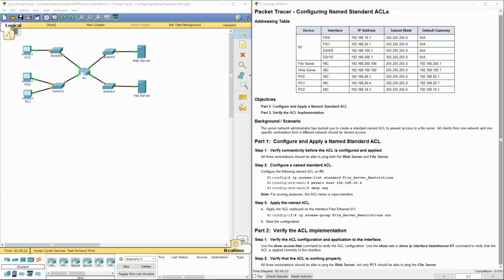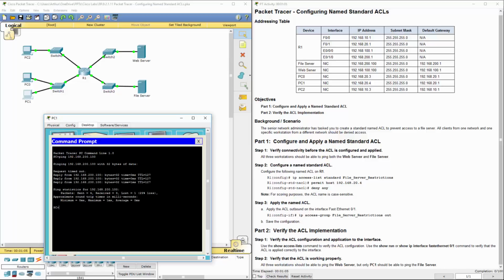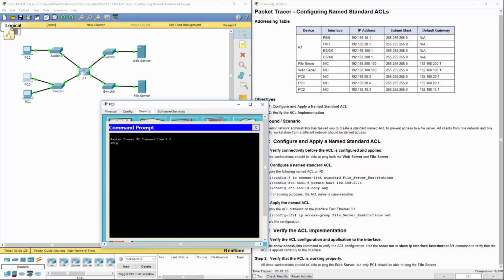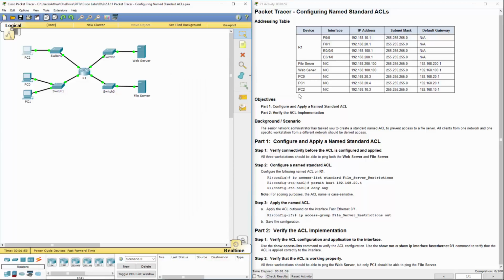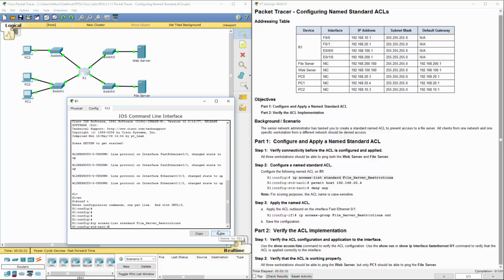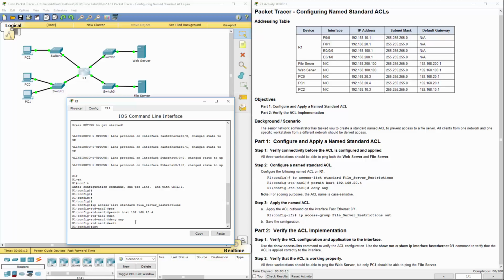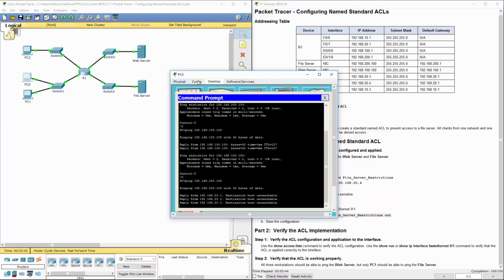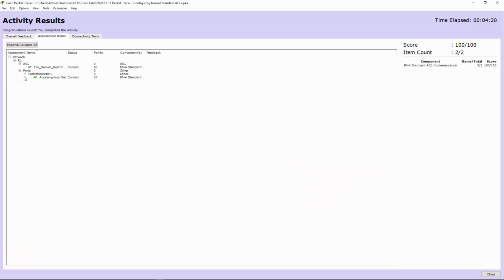Cisco RnS - Lab 9.2.1.11 Packet Tracer - Configuring Named Standard ACLs